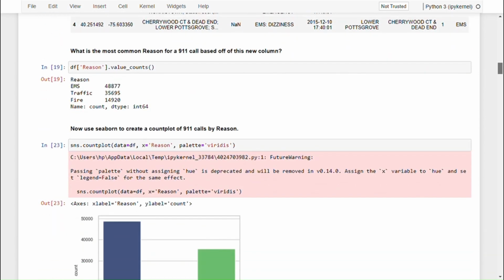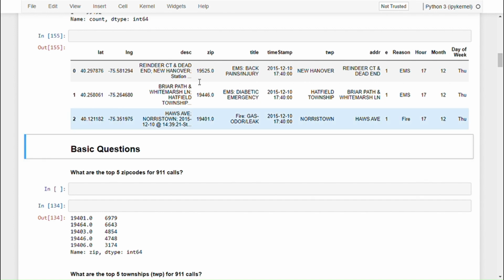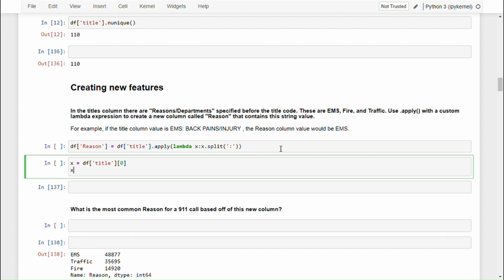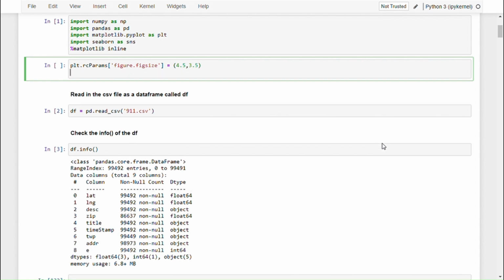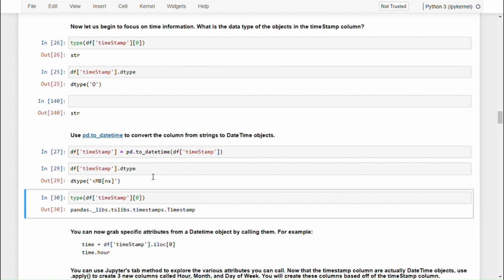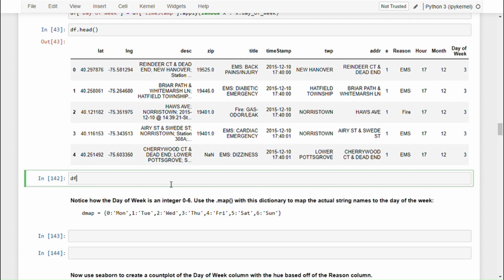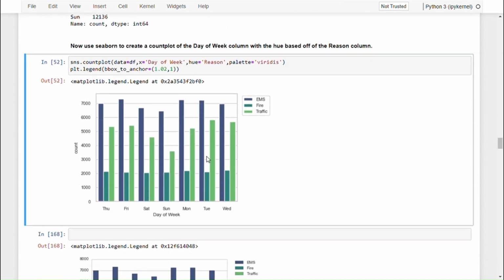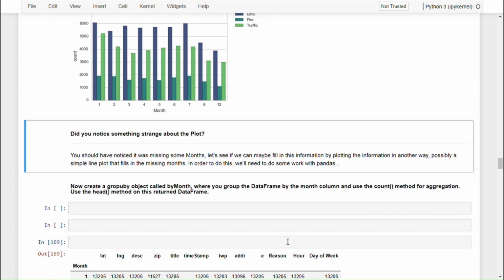Python Data Capstone Project | 911 Calls | Sept 2024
This is walkthrough of a Python Data Capstone Project based on 911 calls data pulled from the Kaggle website. Here, we explored and analyzed the dataset to understand the density of the calls made during different hours of the day and different days of the week and months, where those calls were coming from and for what reasons, to help improve organizational efficiency.

If you want to code along to practice your python skills, you can download this dataset using the link and put it in the same folder as the Jupyter notebook you would be using.

Chapters:
0:00 - Intro & Imports
2:20 - Data Check
4:25 - Basic Data Analysis
7:10 - Analysing Reasons for the call
15:43 - Converting timeseries data into DateTime object
23:52 - Analysing TimeSeries Data